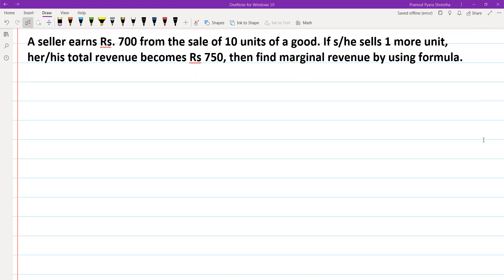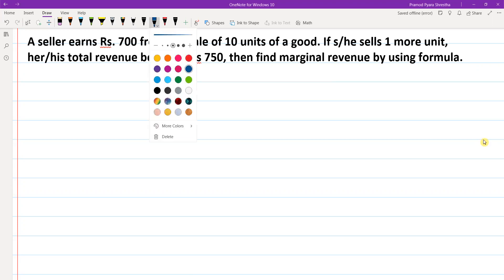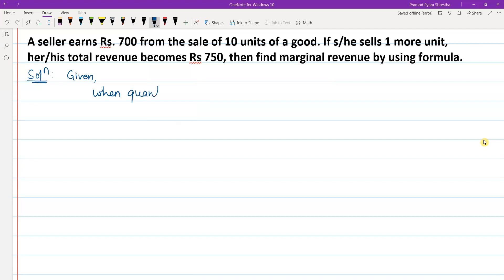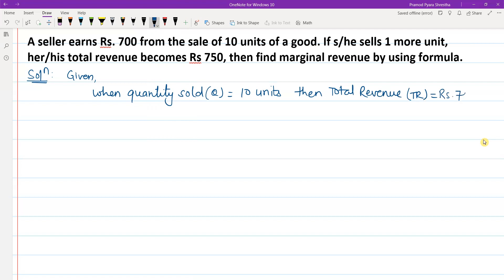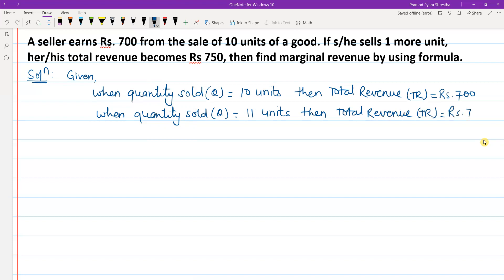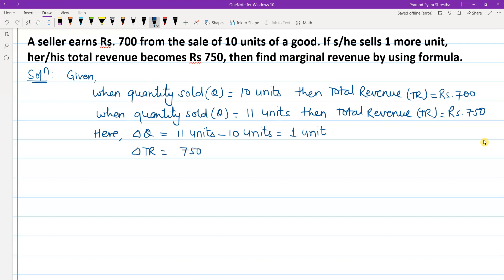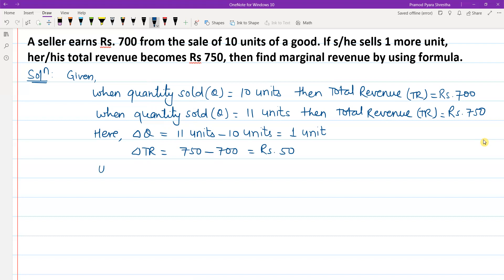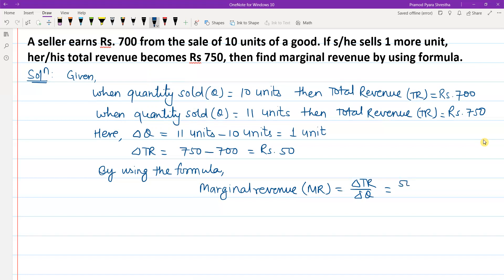If TR increases by Rs.50, by selling one more units of a good, then find MR by using formula.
A seller earns Rs. 700 from the sale of 10 units of a good. If s/he sells 1 more unit, her/his total revenue becomes Rs 750, then find marginal revenue by using formula.